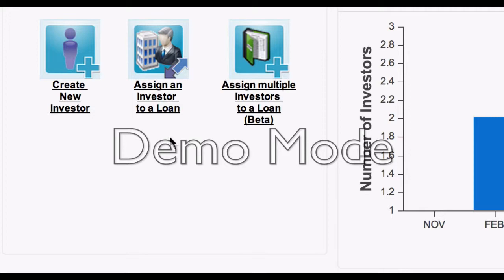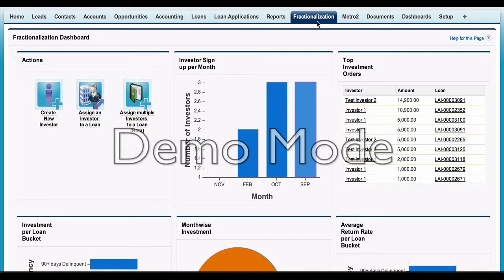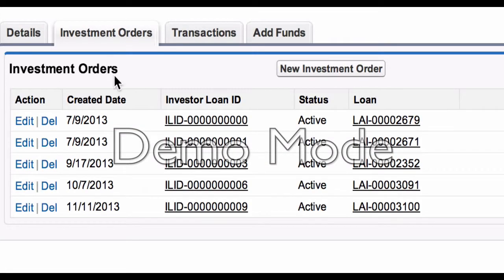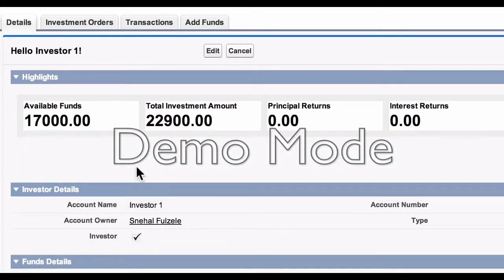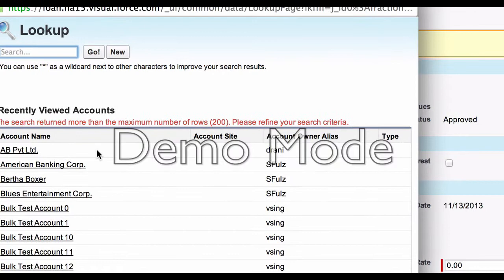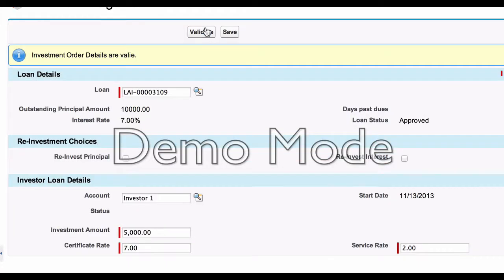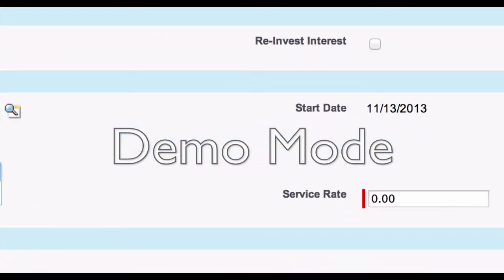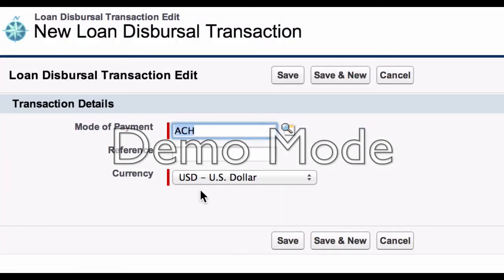Peer 2 Peer (P2P) lending software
This is a demo of 'fractionalization' the core function used by P2P to allocate multiple investors to a single loan. Or to allocate one investor to multiple loans.